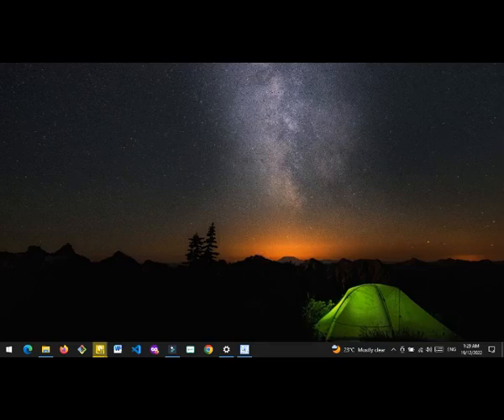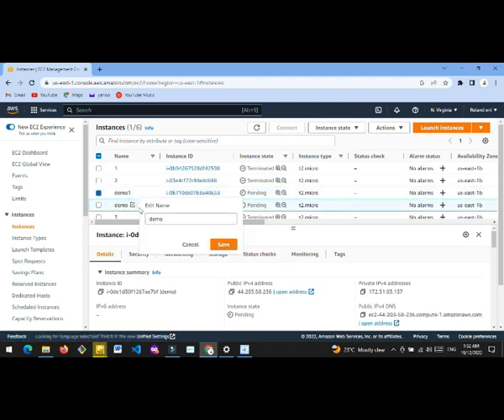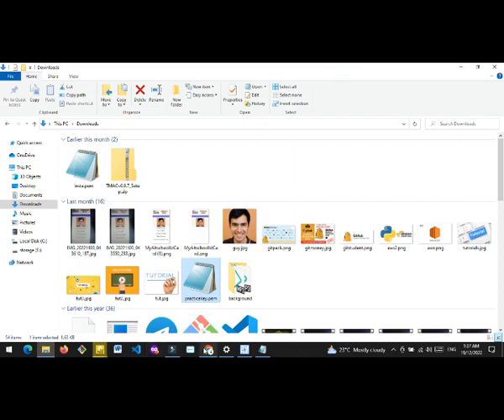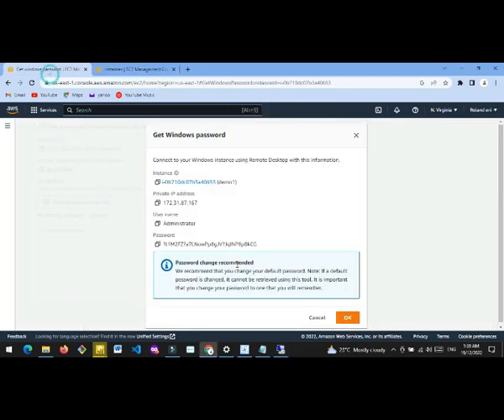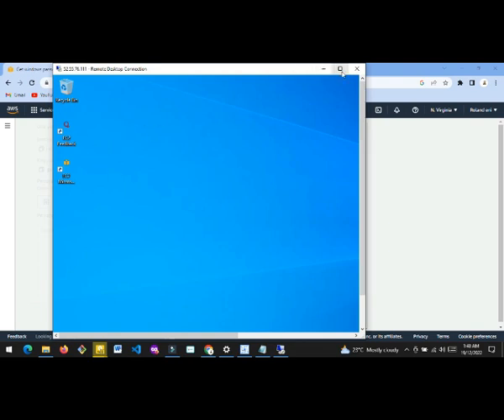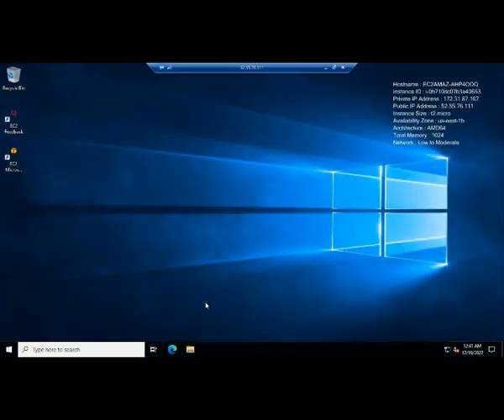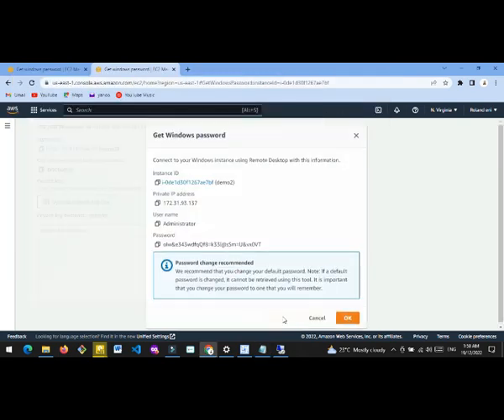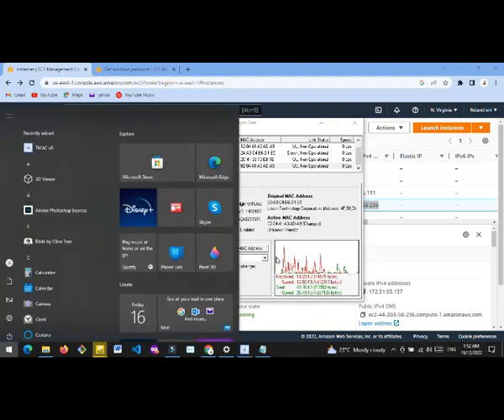how to use RDP on AWS for free